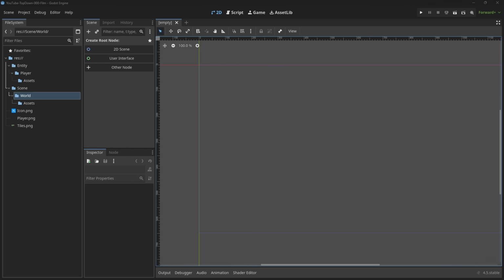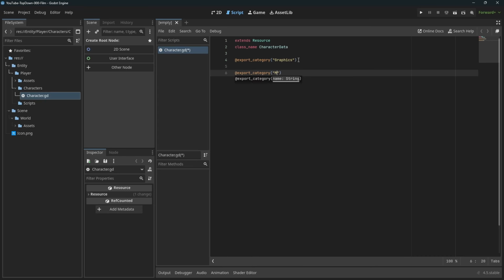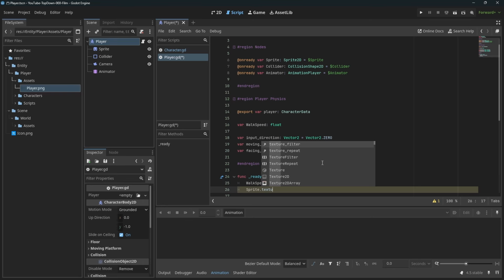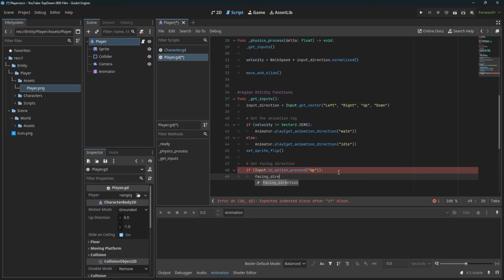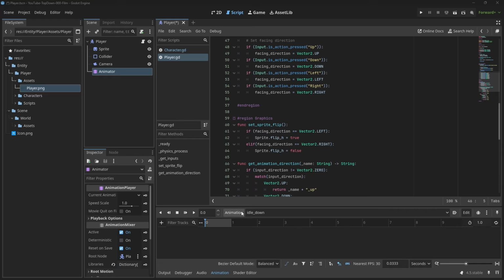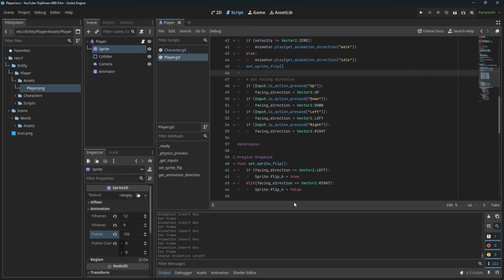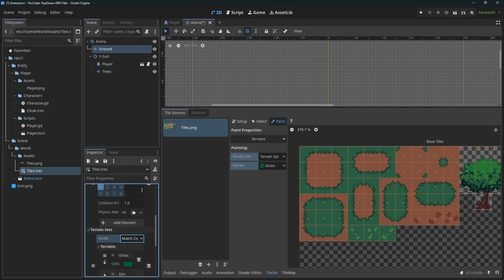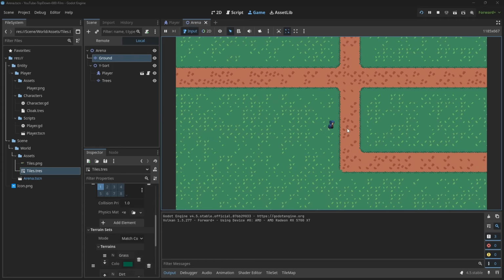Top-Down Player Movement in Godot 4 | Top Down Mechanics Series 001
In this first episode of the Top-Down Game Series, we’ll set the foundation for smooth and responsive player movement in Godot 4. You’ll learn how to create a flexible movement system that supports multiple playable characters — perfect for action games, RPGs, or roguelikes.

We’ll cover:
🎮 Setting up your player scene and script
⚙️ Writing clean, modular movement code
👥 Preparing your project for multiple characters
🚀 Tips to keep your controls responsive and scalable

By the end, you’ll have a complete movement system ready for expansion — whether you’re making a shooter, adventure, or co-op game!